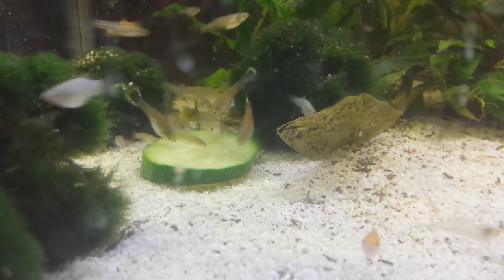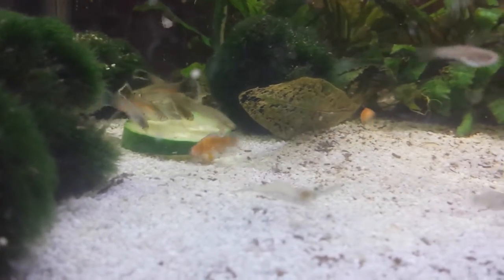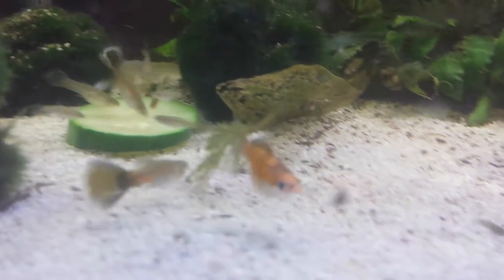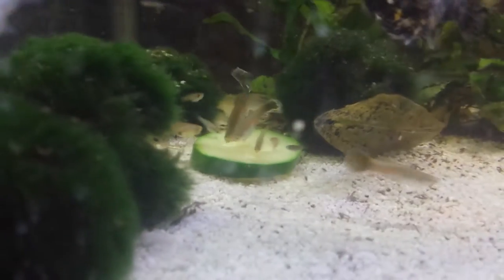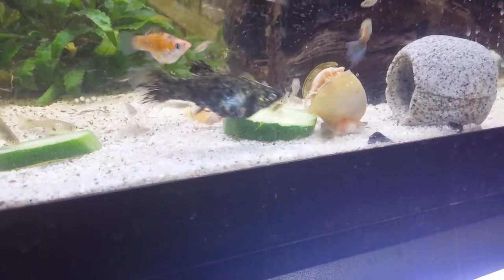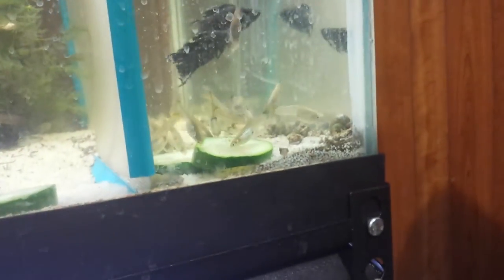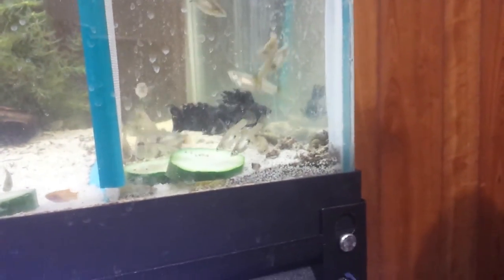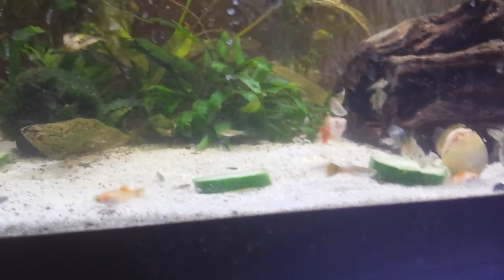Giving blanched zucchini to fish and snails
This is the first time any of my fish and snails have had blanched zucchini. The absolutely loved it.